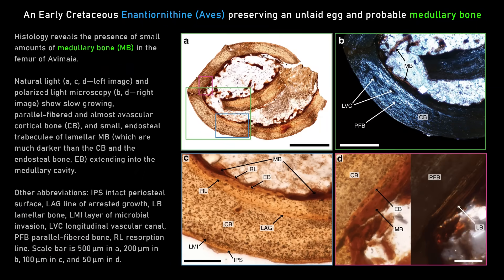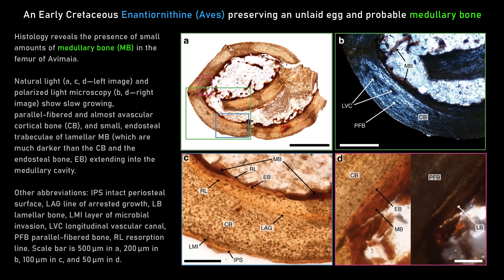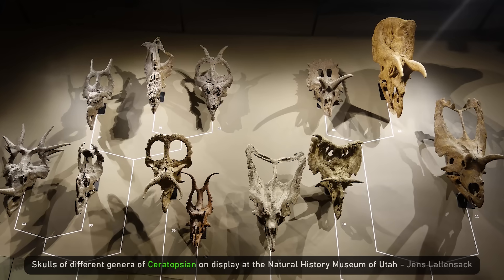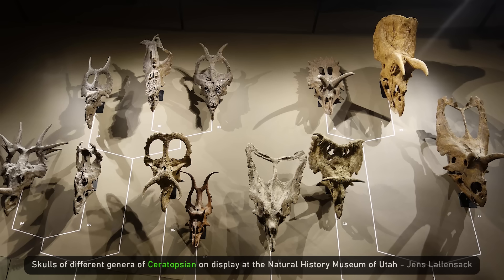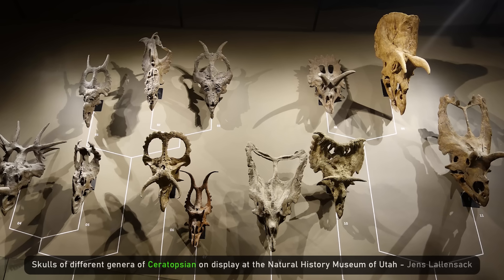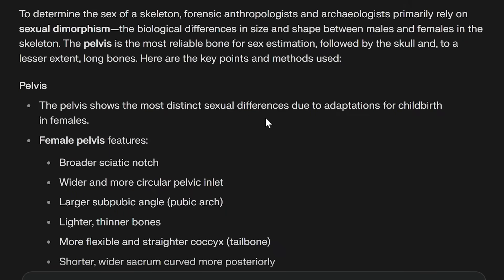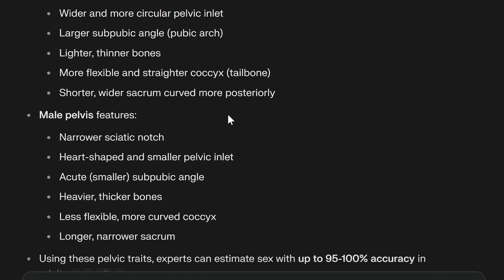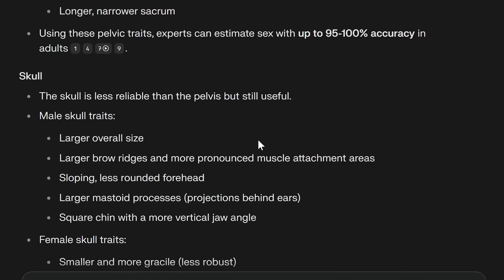Male vs female dinosaurs | Dave Hone and Lex Fridman